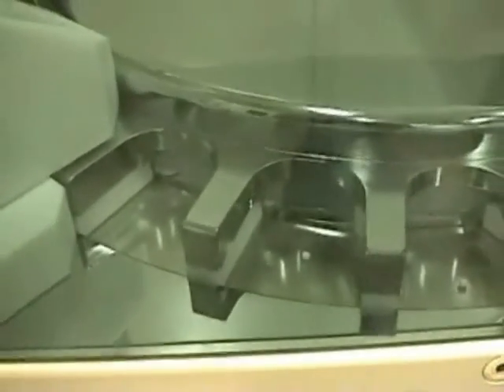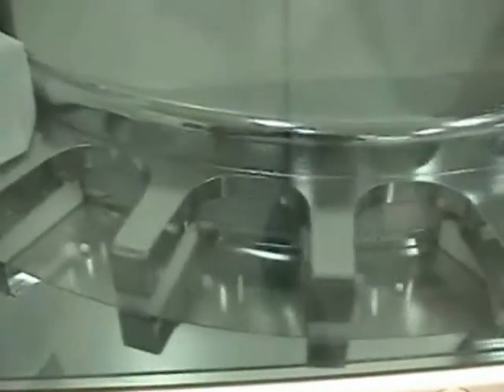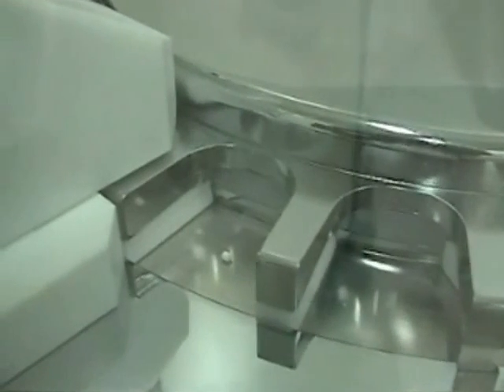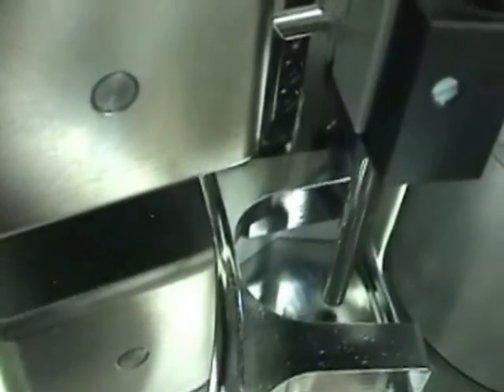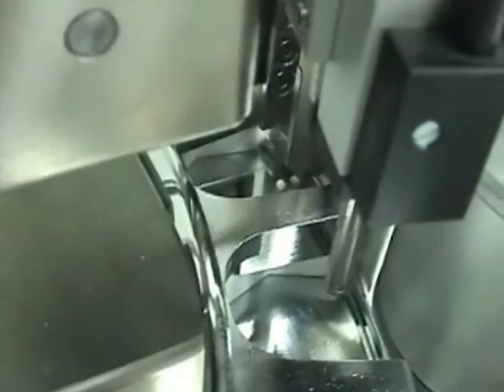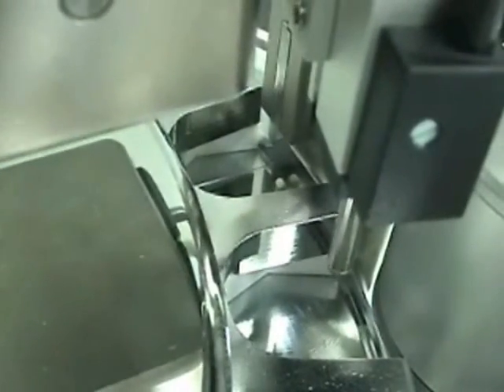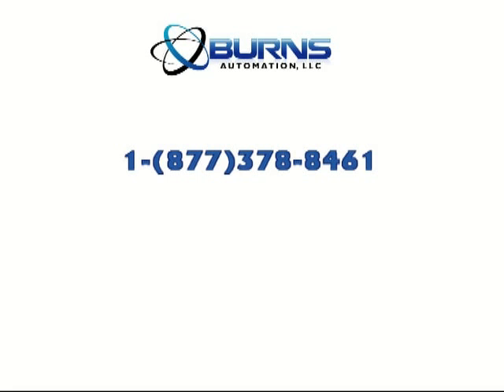UTS Tablet Tester for Mini Tablets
The flexible and modular Kraemer Tablet Testing System UTS fully automatically measures weight, thickness, diameter and hardness of tablets, dragées, oblong tablets, capsules and similar products